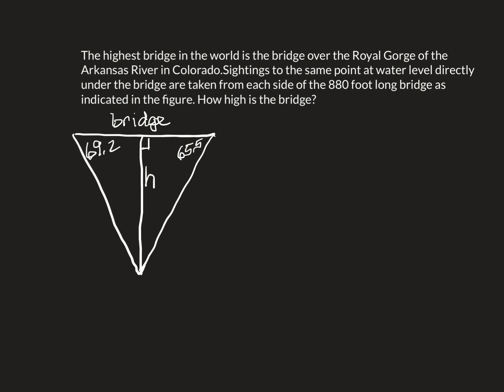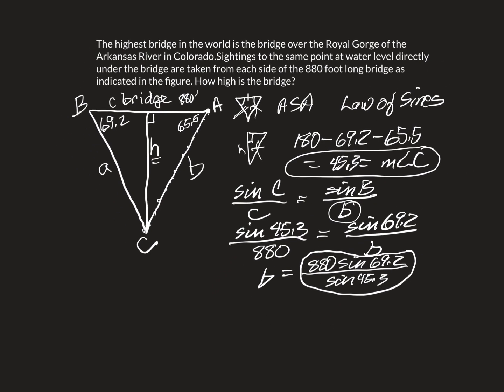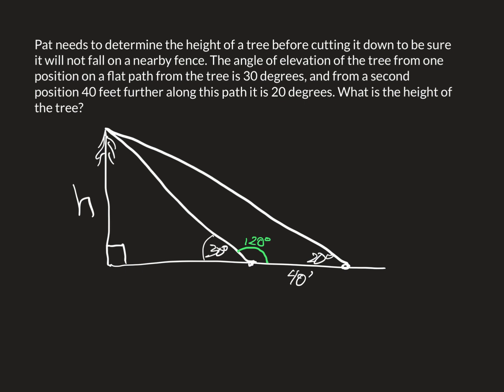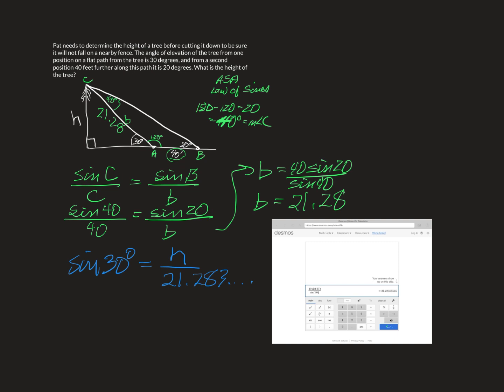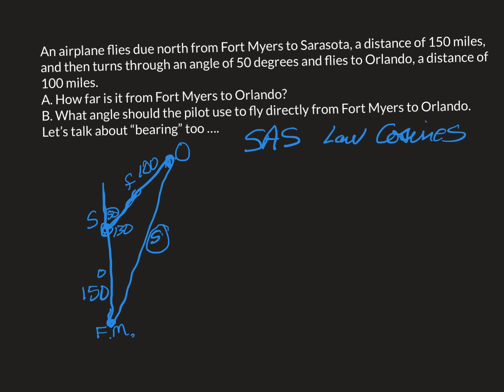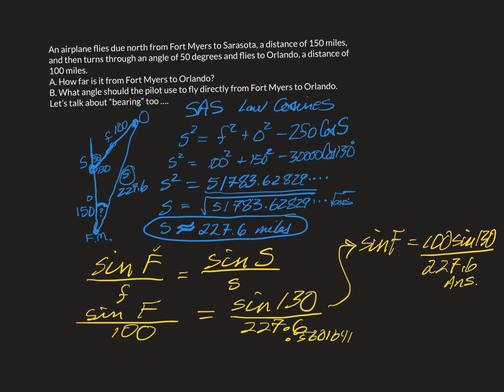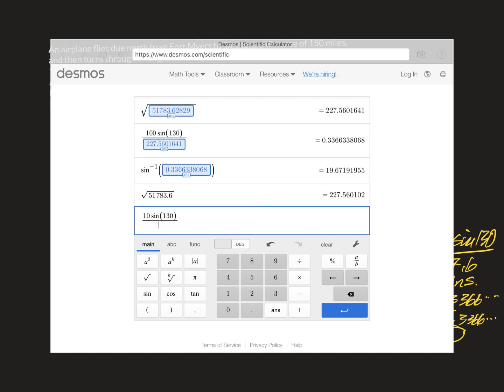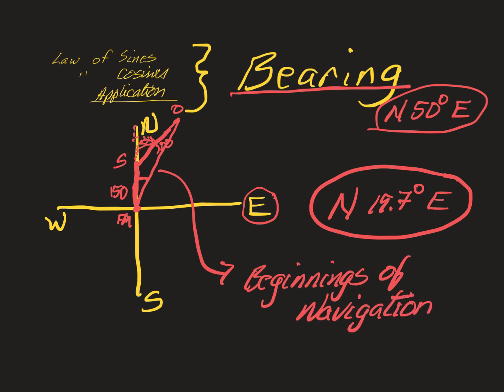3.11 Applications of Laws of Sines and Cosines